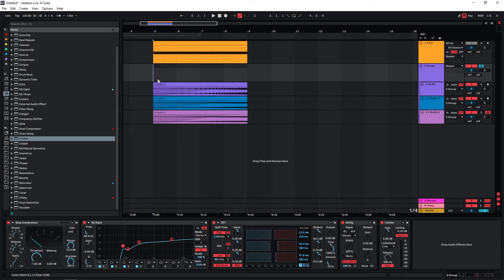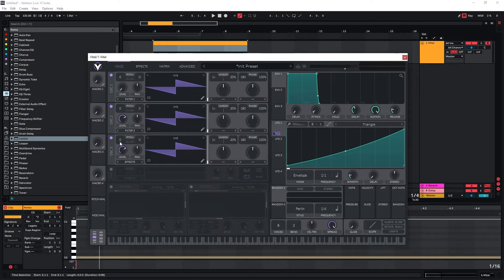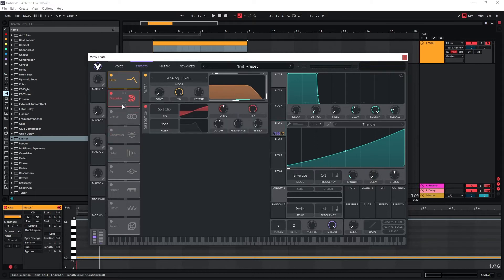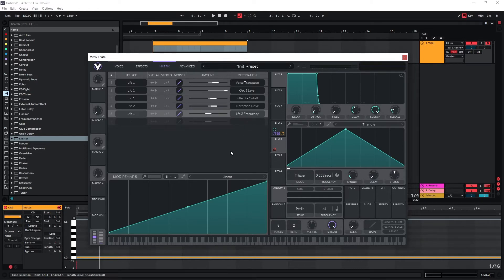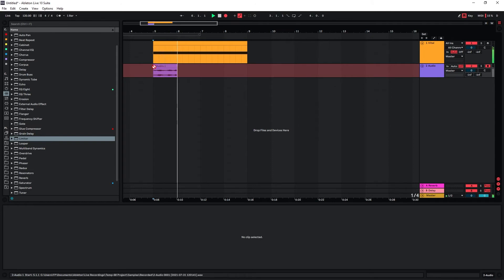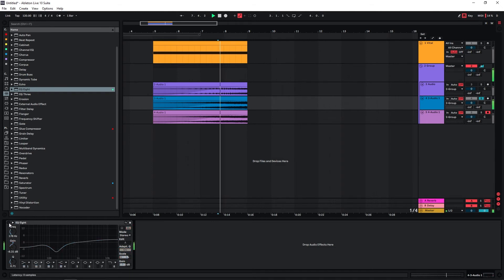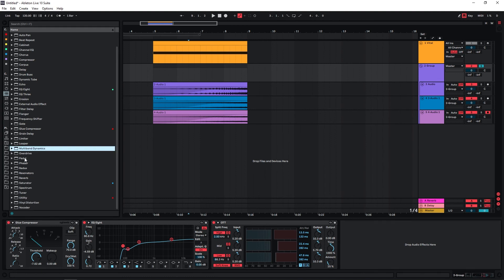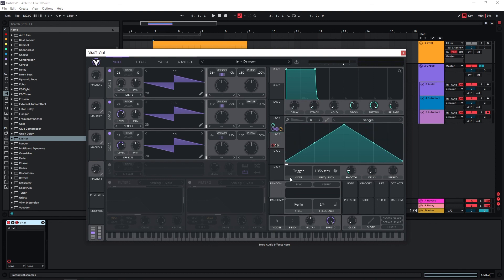How To Sound Design Trailer Risers (using Vital)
In this video I create a riser sound effect, which is commonly used in epic/ trailer music but also finds usage in other genres, such as EDM.

I'm using the free softsynth Vital for this tutorial, but the basic sound design technique can be replicated in any synthesizer and DAW.